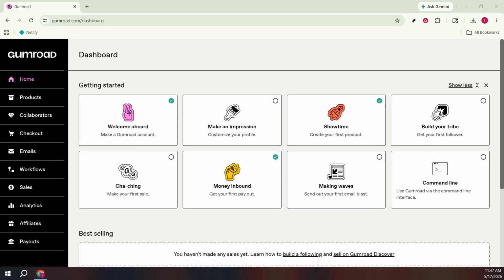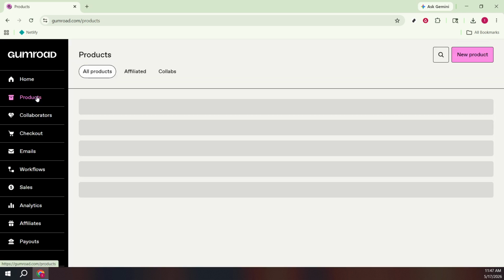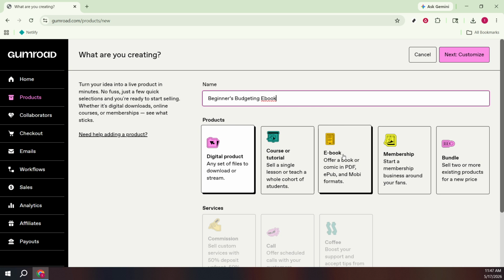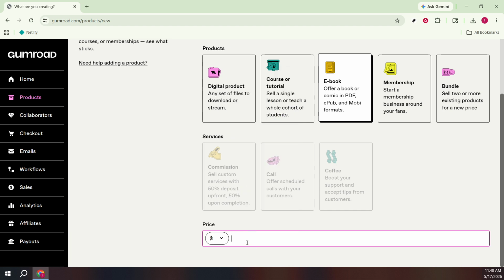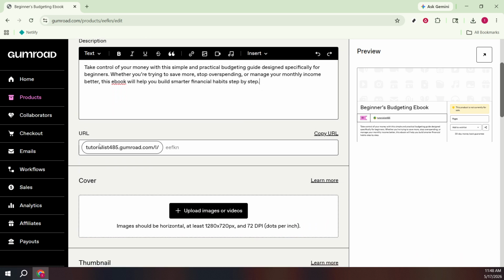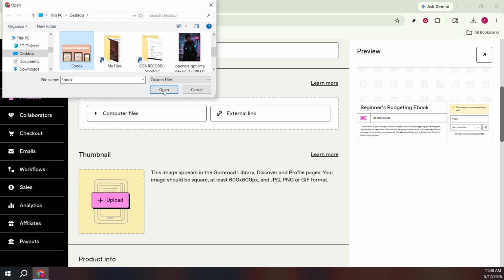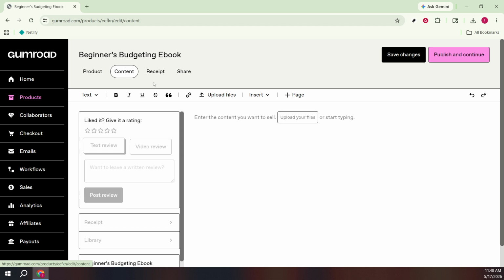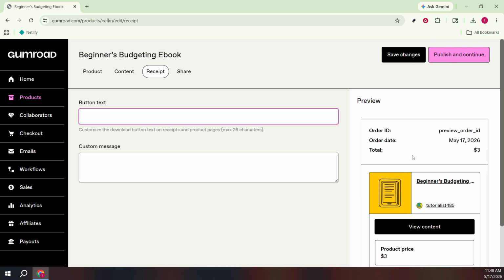How To Sell Ebook On Gumroad [2026 Guide]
How To Sell Ebook On Gumroad